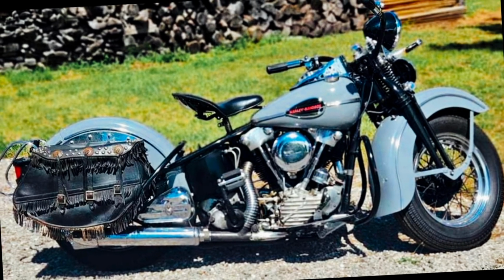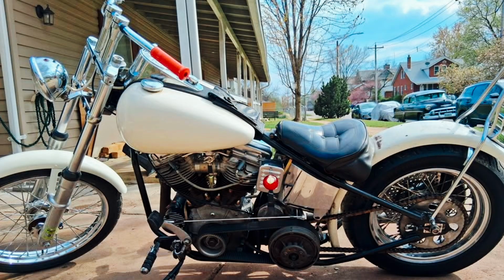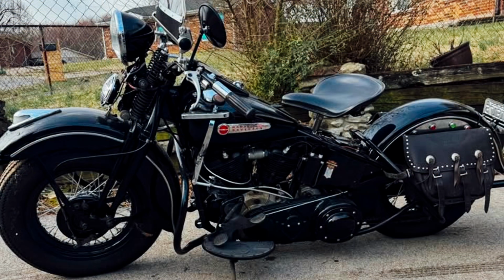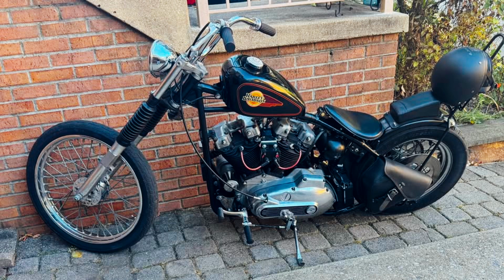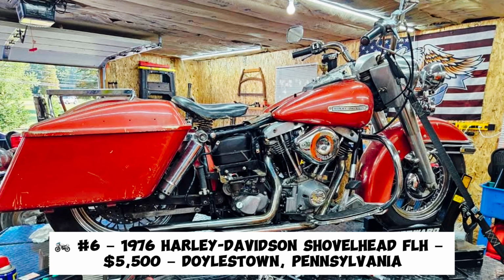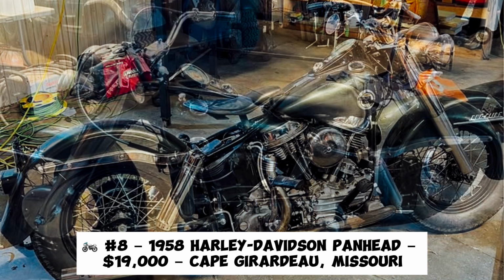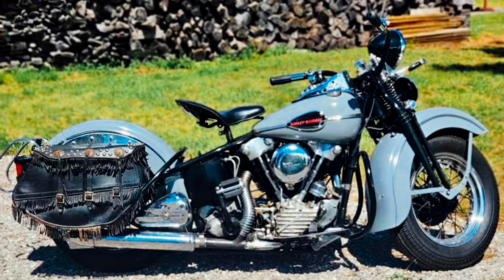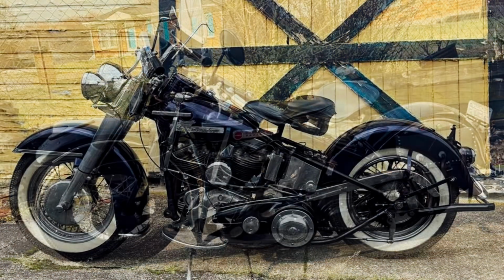10 Classic Motorcycles for Sale: Knucklehead, Panhead, & Shovelhead Treasures!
Classic Motorcycles for sale: In this video, we showcase 10 of the most legendary Harley-Davidson motorcycles currently available across the United States. From rare Knuckleheads to fully restored Panheads and wild Ironhead choppers, each one is a story on wheels. These aren't showroom toys—they're the real deal. Some need a tune-up, others are turn-key classics ready to ride. If you're hunting for vintage American iron, this is where you start.

👇 Check out each bike below for more details & seller contacts:

1958 Harley-Davidson Panhead – St. Louis, Missouri – $15,000

🔥 Don’t miss out—these classics won’t stay listed for long.